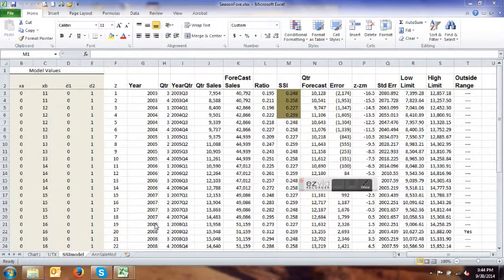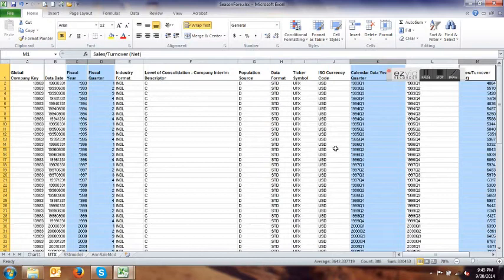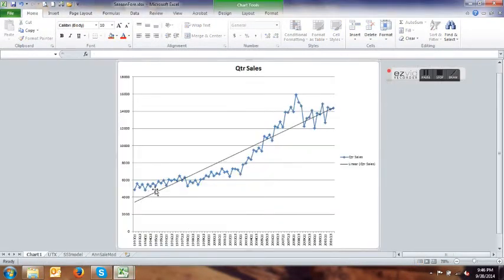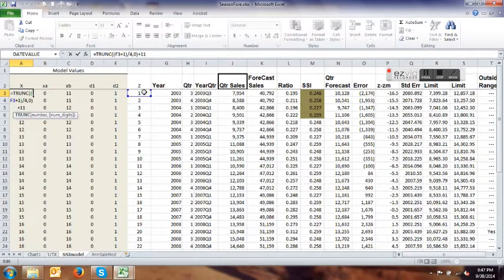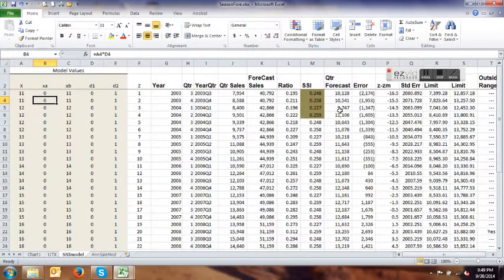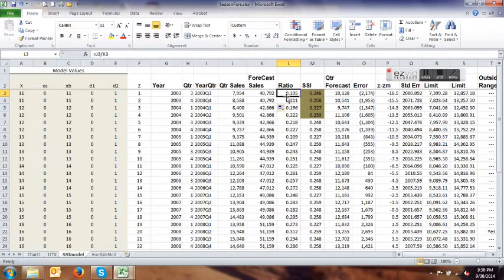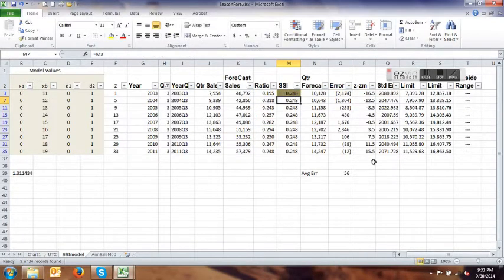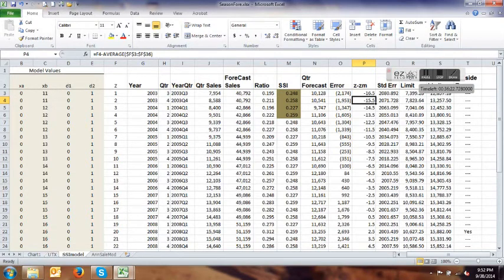5318SeasonFor1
Step one of seasonal forecast